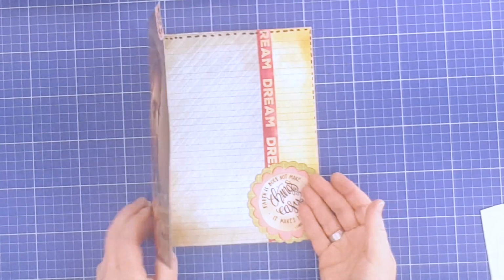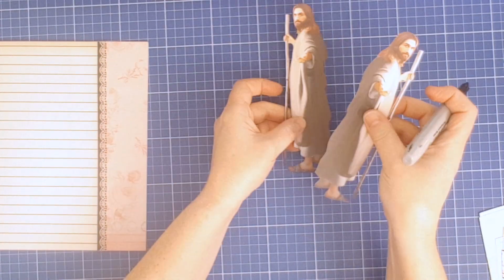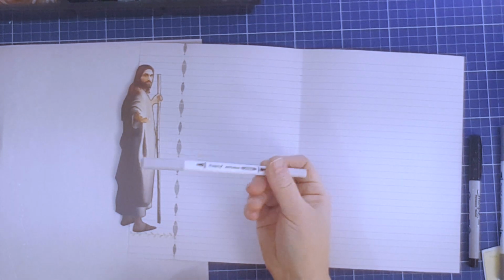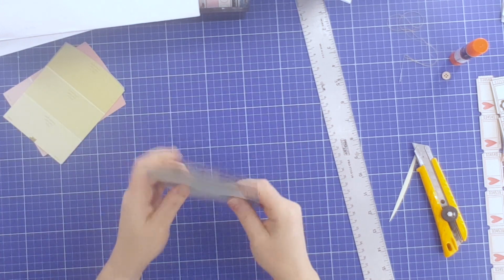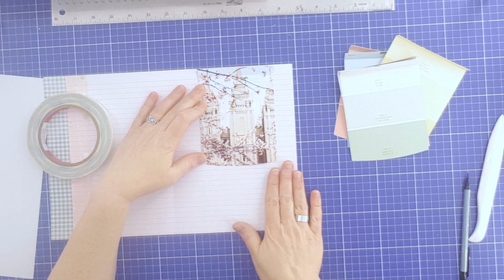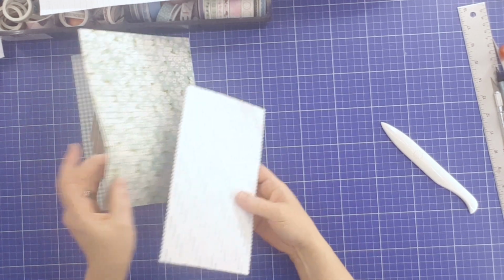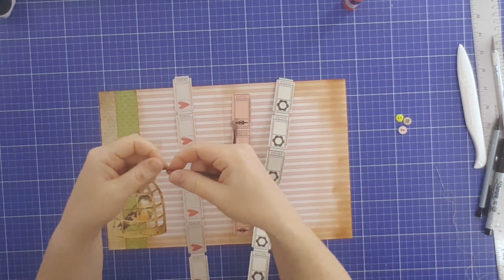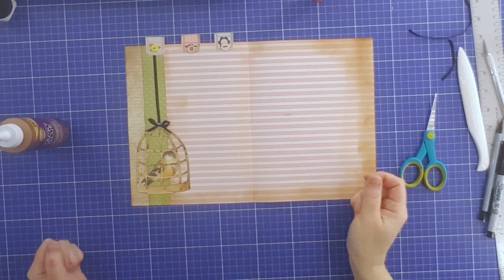Art Notebook Series/The Faith Chronicles/Ep.3 - Signature 2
Episode 3 - Signature #2, sorry this took so long to make - HUGE altering moments came into my life and so focusing on what is most important always takes center seat.  Today's episode in The Faith Chronicles includes making a creative tab, using paint swatches to make a little flip book, and putting a bird in a cage. Come and join me!